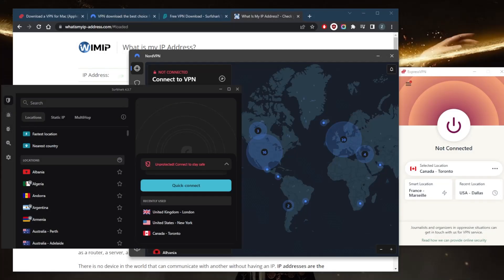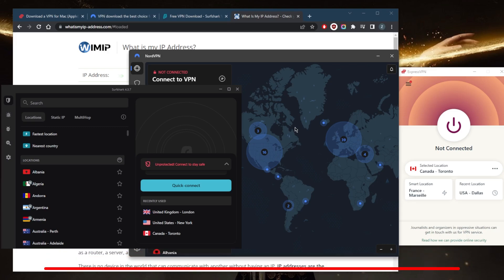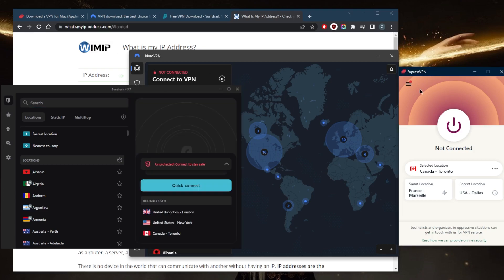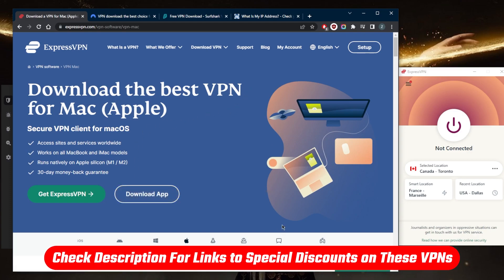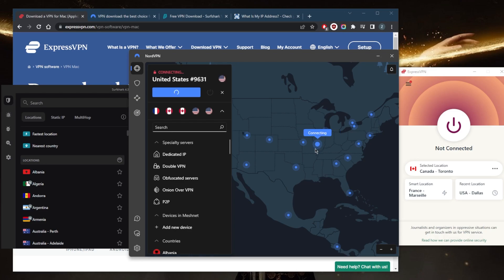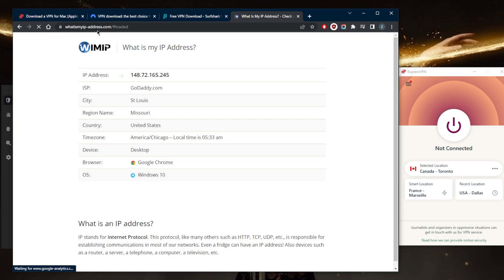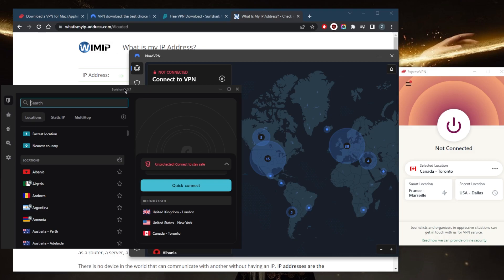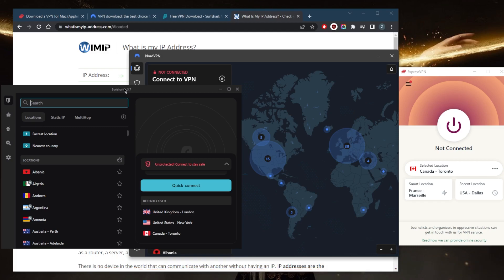How to Connect to a VPN on Your Mac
How to connect to a VPN on your Mac. Here are the best VPNs for Mac. These are also ideal for privacy, speed, streaming, torrenting & online security.

How's it going everybody? Welcome back, here's a quick tutorial on how you can connect to a VPN on your Mac. Now, first of all, you want to choose a VPN provider. So I've tested over a couple of dozen VPNs. And I've narrowed it down to these three is the best overall, they all vary in budgets and feature. So you can choose depending on your own needs, your specific preferences and your own budget and what you're looking for out of your VPN, including the features. Of course, all these VPNs will have the basic features such as the 256 bit military grade encryption, a strict no logs policy, DNS and ipv6 leak protection, as well as a kill switch and split tunneling, except that the split tunneling feature will most likely be missing on your Mac if you're using Nord or surf shark. So if you need this split tunneling feature, you can choose Express VPN.Let's say you want to unblock the American Netflix library, your go to America right here connect to one of these locations. So let's just go with St. Louis, for example. And once you're connected, you'll see here that you'll be connected, you can go to any IP Address Finder to double check that you are indeed using the server that you're connected to. And you can go here and just refresh. So what is my IP dash address.com And I should be in St. Louis, Missouri, as you can tell right here and it's as simple as that. Once you're done, you can either keep it on to keep your data and traffic completely anonymous and encrypted. Or you can pause it or turn it off. You can use any of these VPN to unblock all kinds of streaming services, you can turn safely or simply just bypass geo restrictions or secure your traffic and keep your data encrypted and anonymous. If you're interested in learning more about the privacy policy speed streaming and torrenting capabilities, well security features of these VPNs you'll find the full reviews down below as well as links to pricing discounts if you'd like to learn a little bit more about them. And of course, they're all covered by 30 day money back guarantee. So you can test drive these VPS for 30 days risk free, otherwise you can just get that refund. Besides that calm below if you have any questions, I'll be happy to answer all of them like and subscribe if you'd like to support the channel and stay up to date with everything VPNs and cybersecurity. Thank you guys very much for watching. Have a wonderful day.

Hope you enjoyed my How to Connect to a VPN on Your Mac Video.